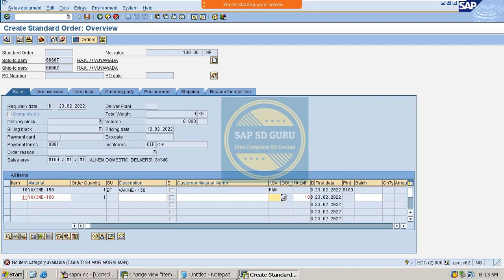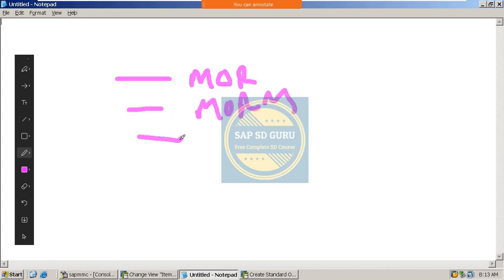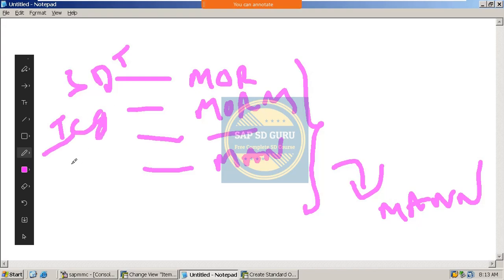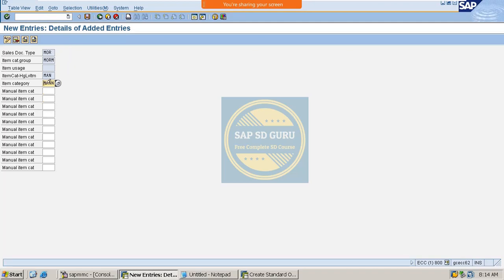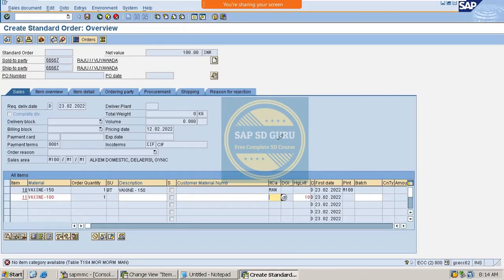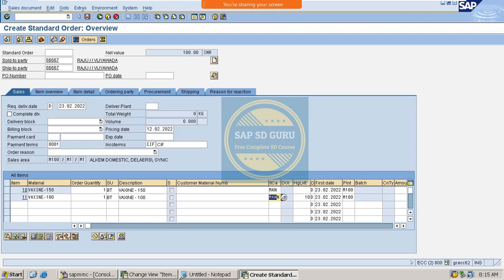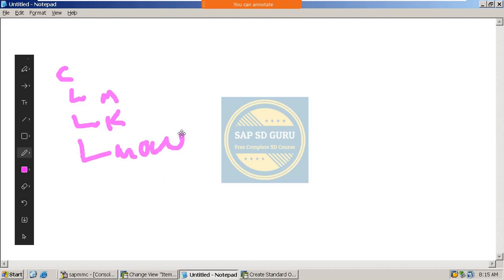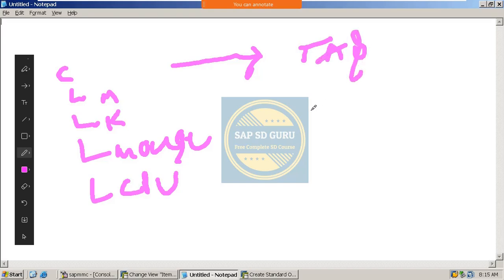How to determine Item Category In Sap VOV4 in sap sap sd sapsd configue item category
SAP SD CLASS  34 / ITEM CATEGORY DETERMINATION IN SAP PART-2